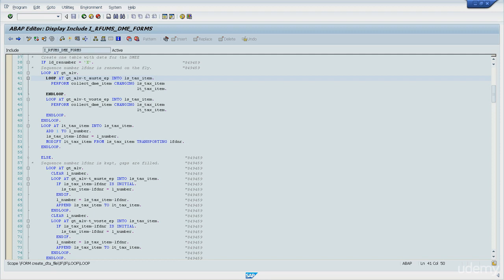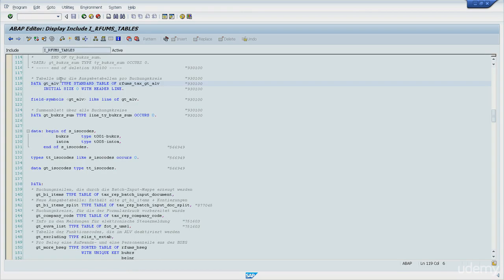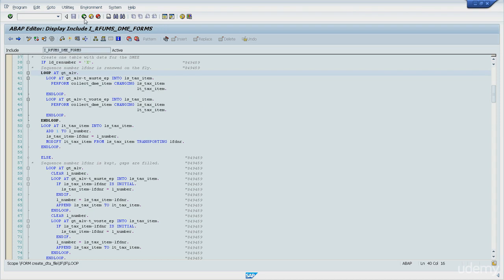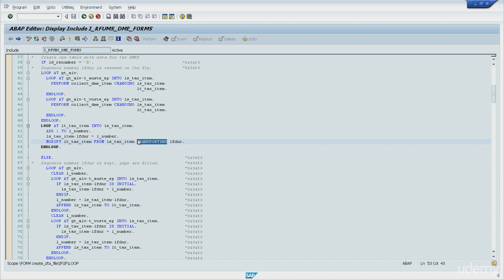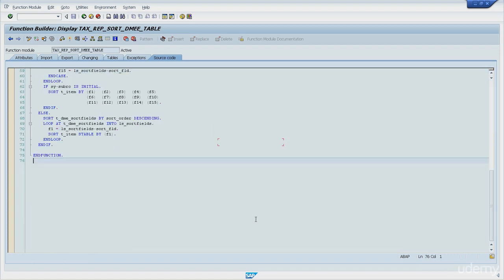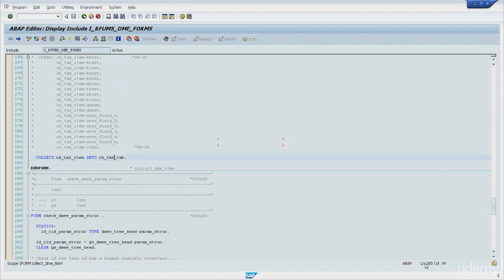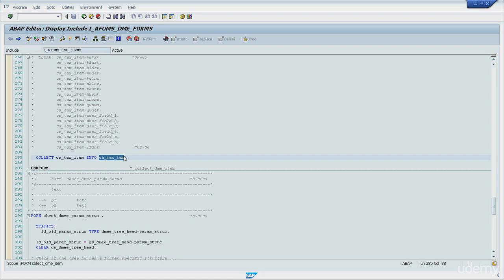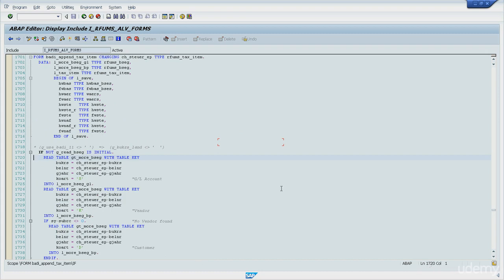SAP ABAP for Functional - 07 ABAP commands to handle internal tables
SAP ABAP Debugging for Functional - 07 ABAP commands to handle internal tables